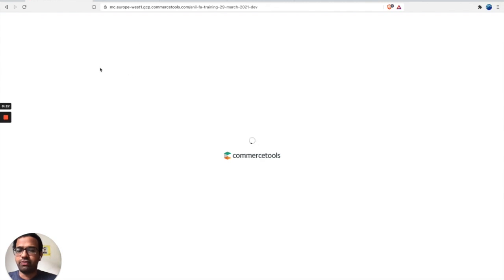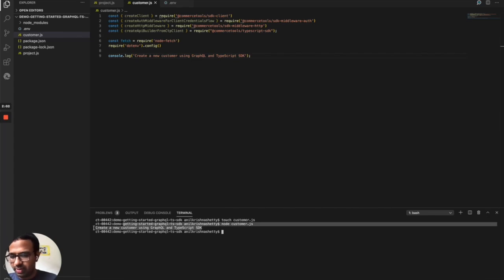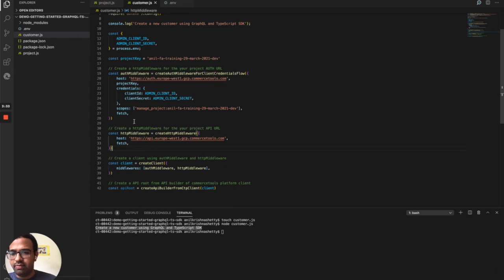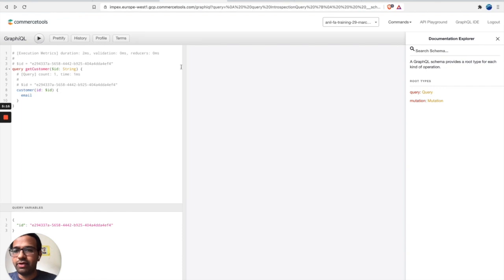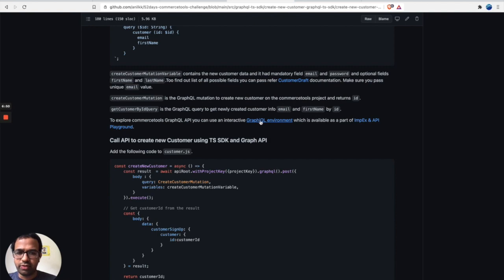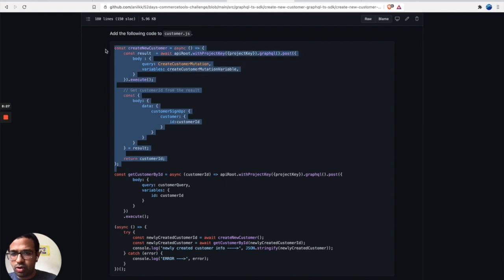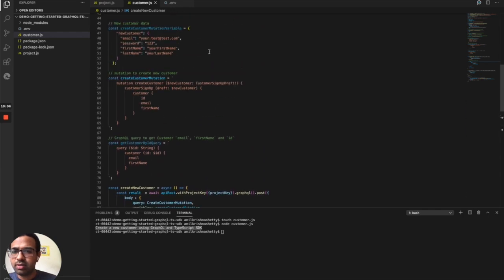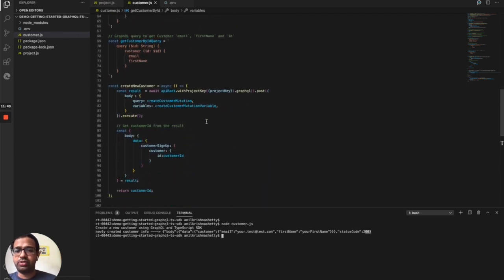Mutations - getting started with commercetools TypeScript SDK and GraphQL API - Part 3/4